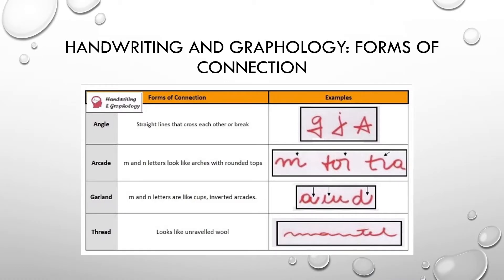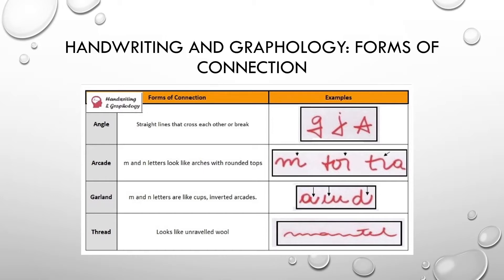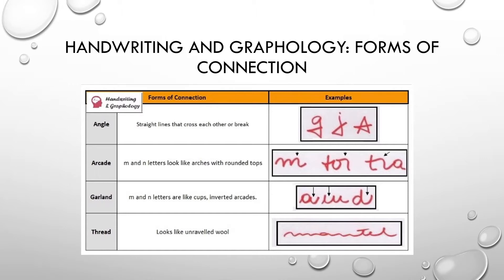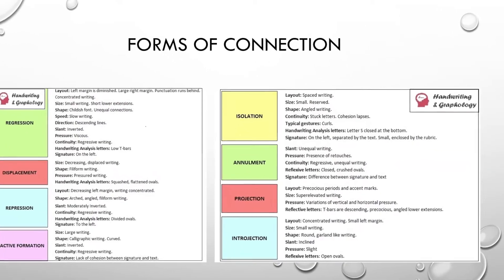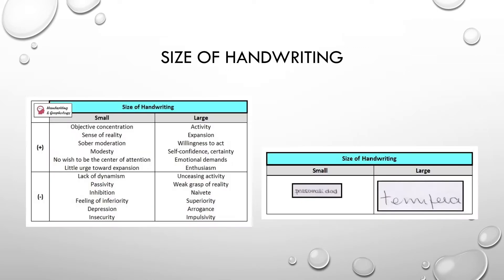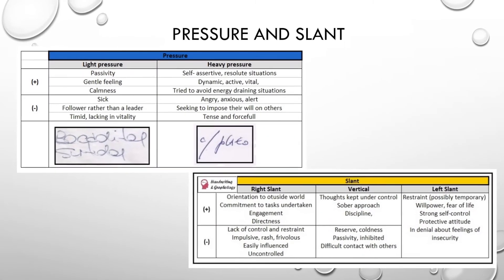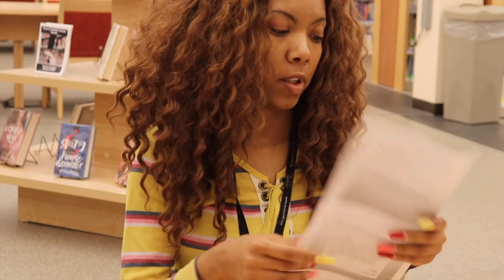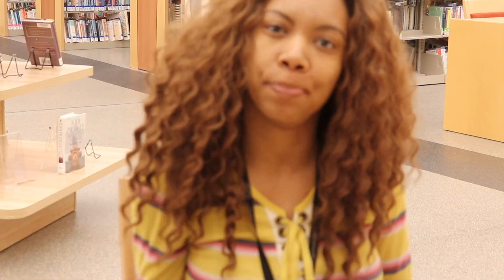STEM: Handwriting Analysis Part 2 - Size and Width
In CSI, handwriting analysis and graphology are tools often used to solve cases. In this video, you will learn some of the traits used to identify a person's handwriting such as the following: size of the handwriting, word spacing, pressure, slant, and more!